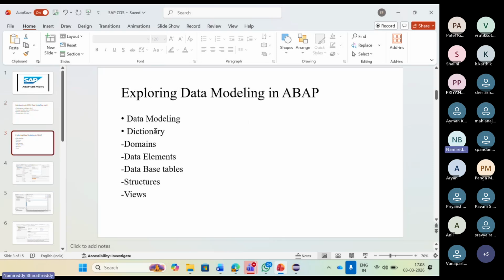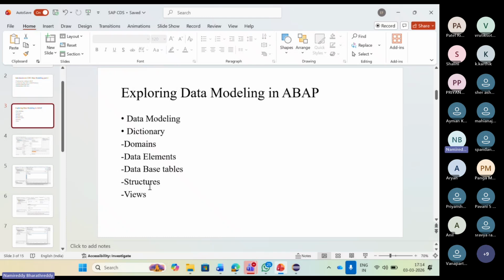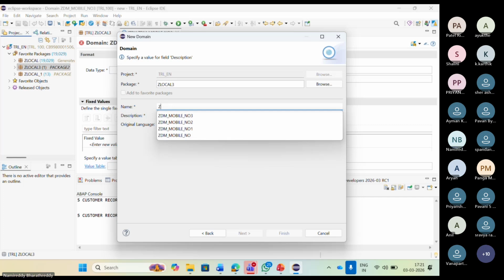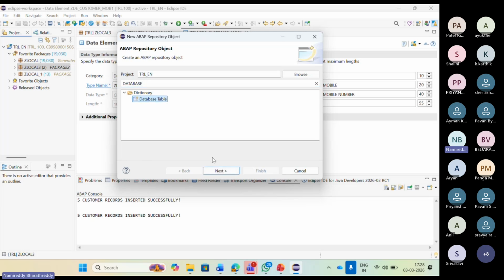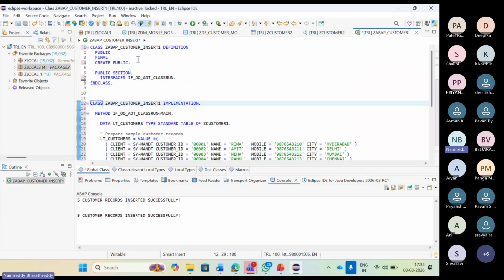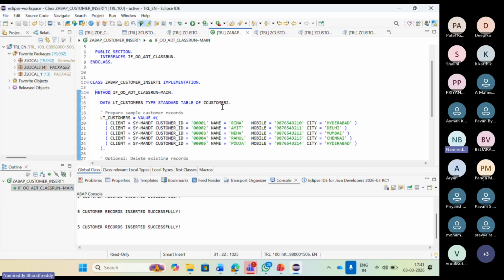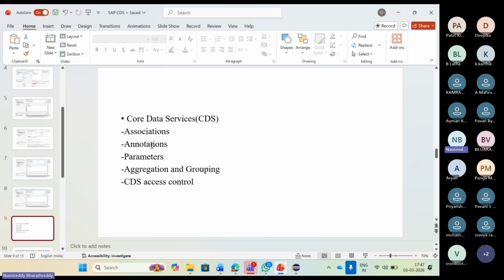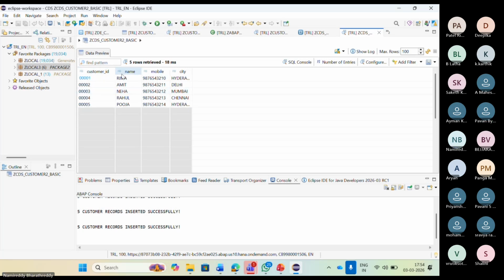Introduction to Data Modeling Part-5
🚀 Welcome to Introduction to Data Modeling Part 5!

In this session, we'll explore the fundamentals of Data Modeling, one of the most important concepts in SAP application development and database design.

Data Modeling helps developers organize, structure, and manage business data efficiently, forming the foundation for SAP applications, CDS Views, RAP development, analytics, and enterprise solutions.

📚 In this video, you'll learn:

✅ Importance of Data Modeling in SAP
✅ Types of Data Models
✅ Entities, Attributes & Relationships
✅ Database Design Fundamentals
✅ Introduction to SAP CDS Data Modeling
✅ Real-World Business Data Examples

🎯 Perfect for:

✔ SAP ABAP Learners
✔ SAP Developers
✔ Engineering Students
✔ Computer Science Students
✔ Database Beginners

✔ Beginner-Friendly Explanation
✔ Strong Foundation in Data Modeling
✔ Essential for SAP RAP & CDS Views
✔ Industry-Relevant Knowledge
✔ Helpful for Projects, Interviews & Certifications

📚 Follow the complete SAP Development & ABAP Playlist to master modern SAP technologies step by step.

🚀 Keep learning and build a strong foundation in SAP development!